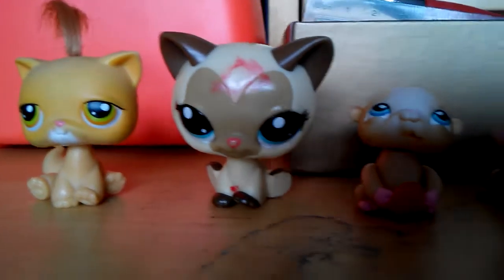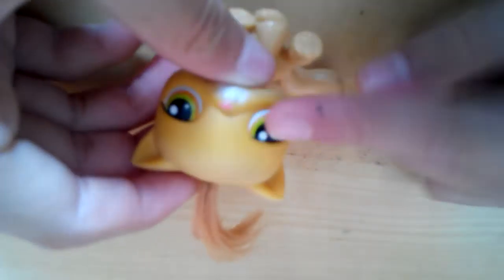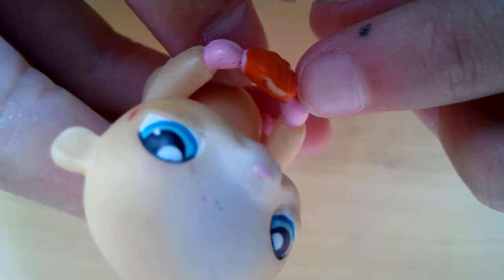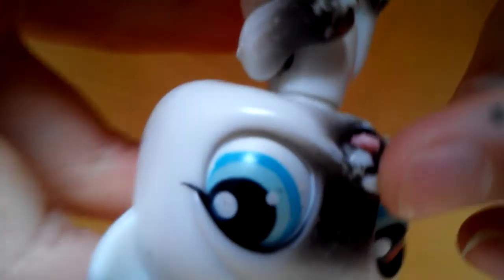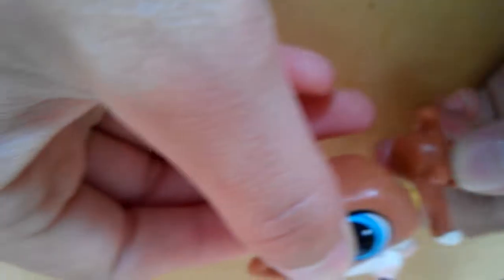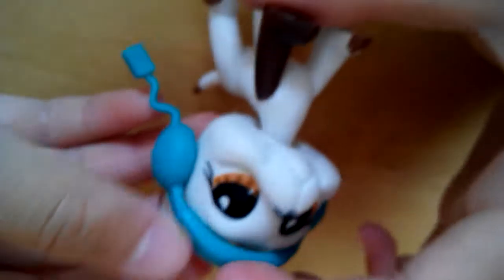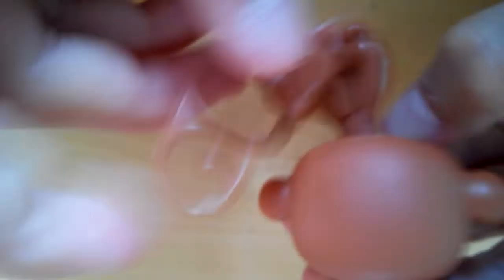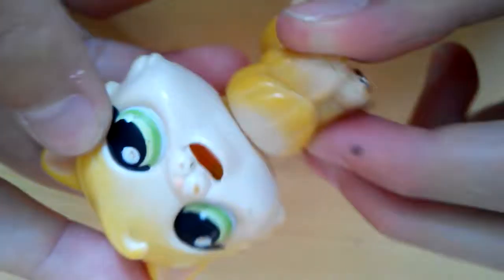Collection of lps!